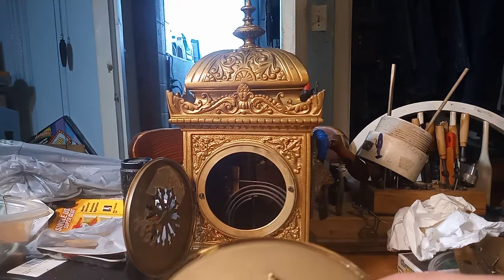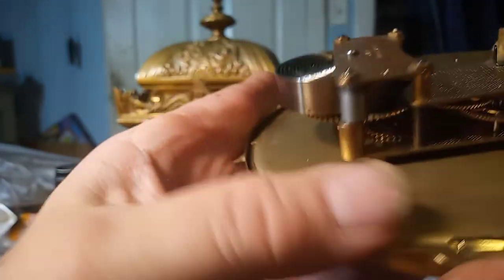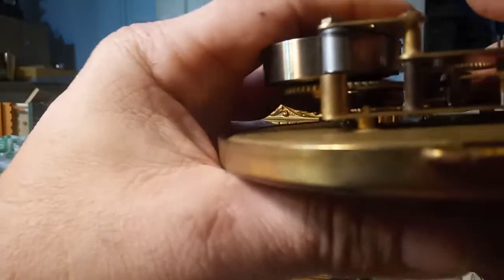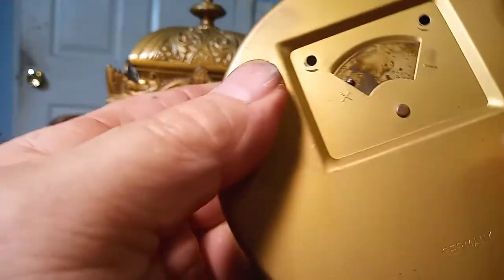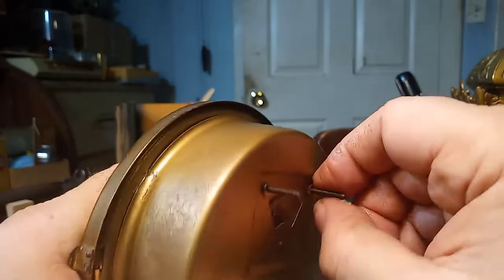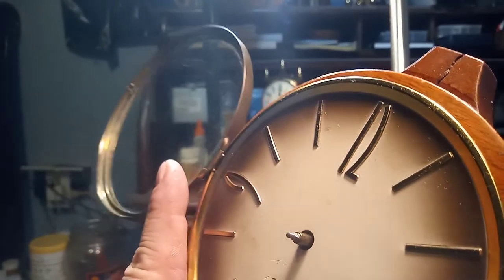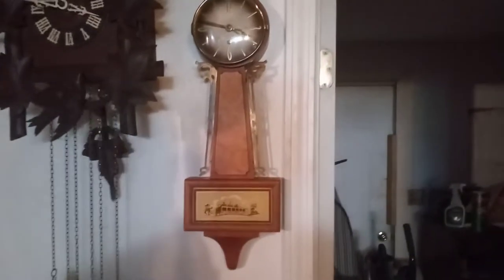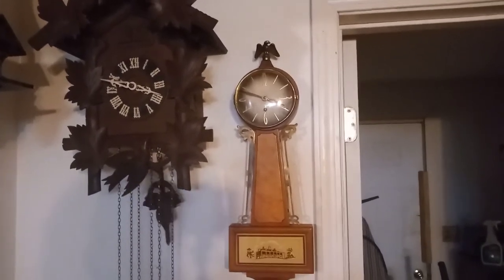Repairing a banjo clock made in Germany in 1957 by the Endura Time Co 20220130 150612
Putting it all back together and hanging it on the wall.